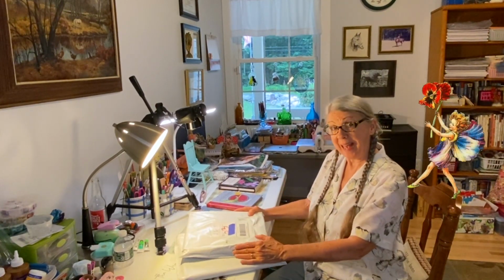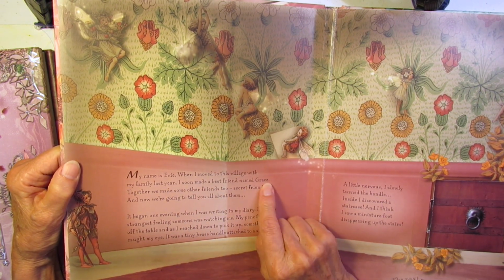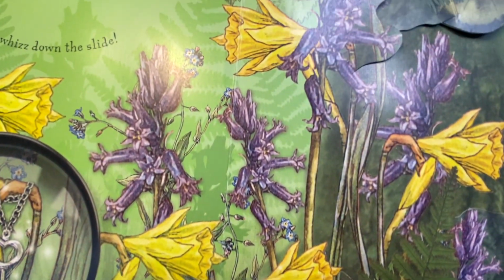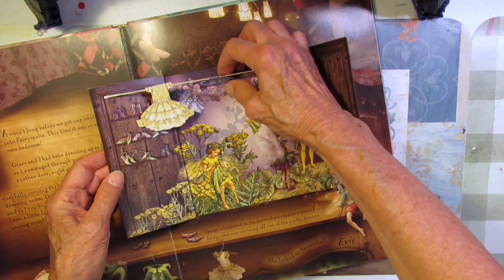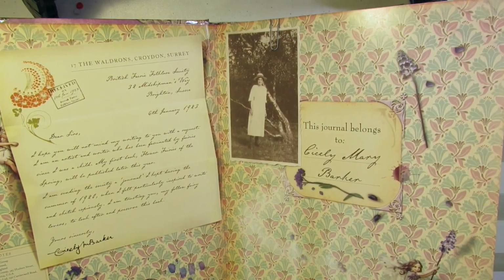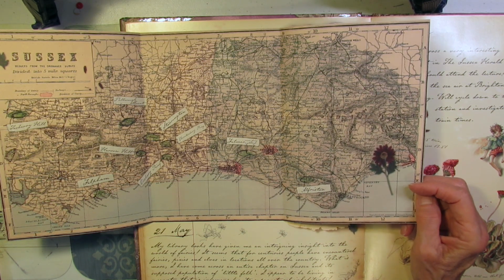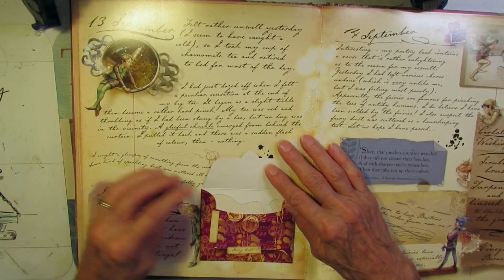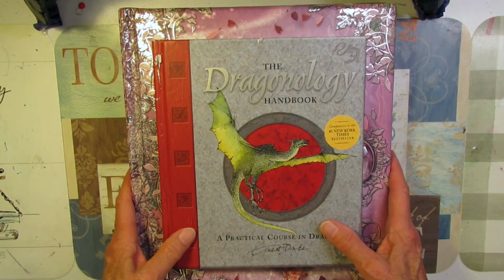Bargain Books for Junk Journaling!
A flip through of a couple of gorgeous Fairyopolis books... come on along! Thrifty Thursday is hosted by Sheree @TurquoiseDreamingSheree .